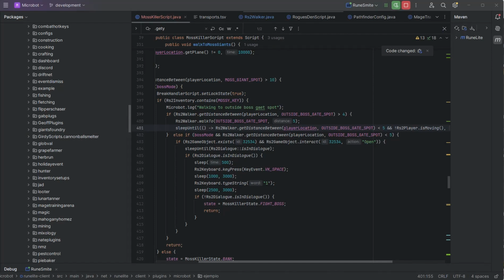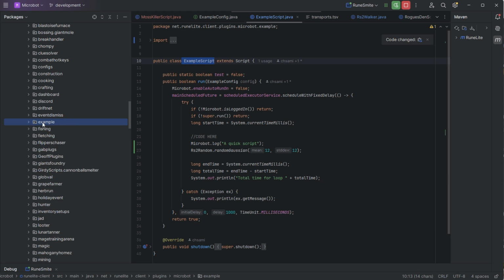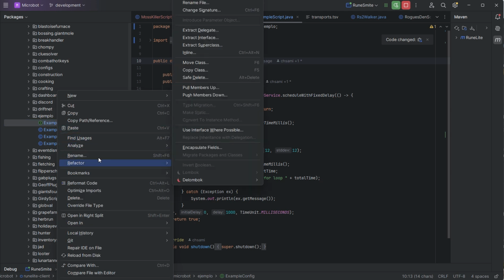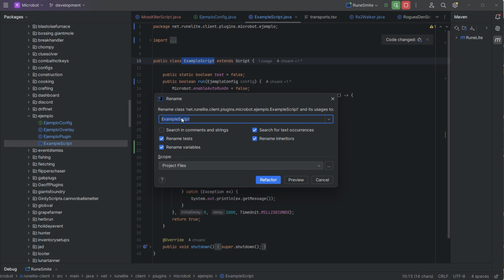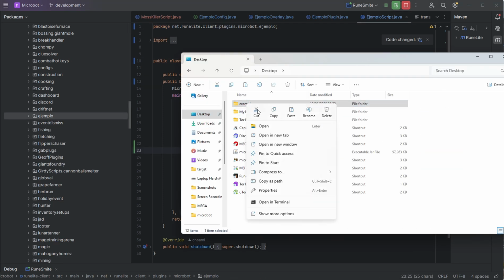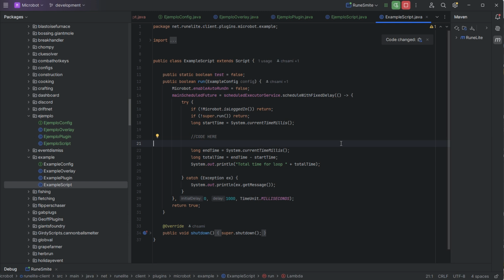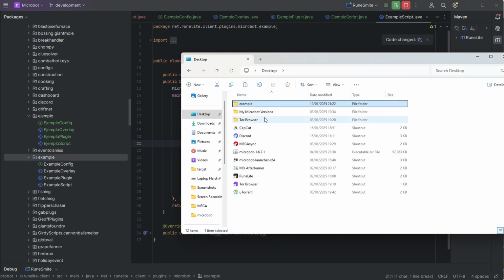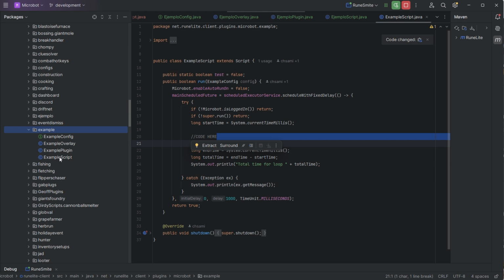How to Microbot 3.1 (REFACTORING THE EXAMPLE PLUGIN)